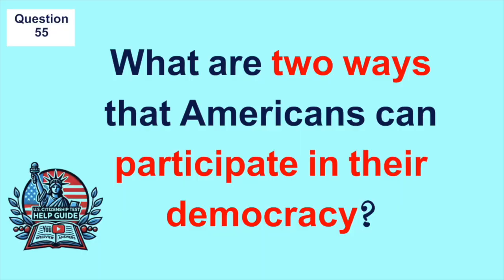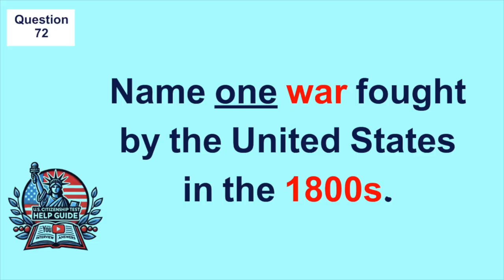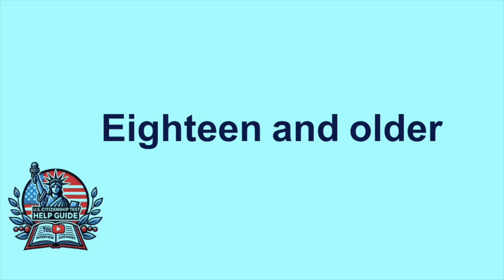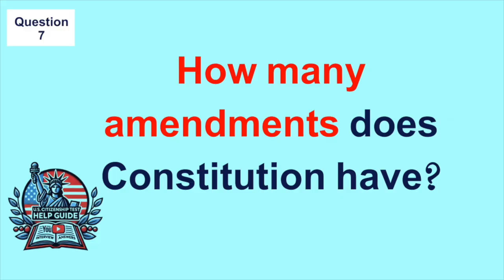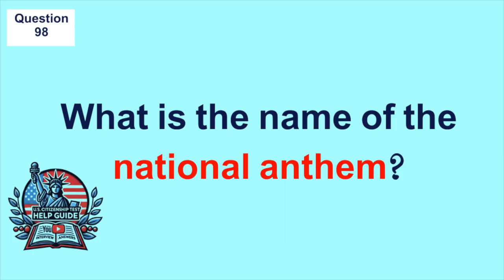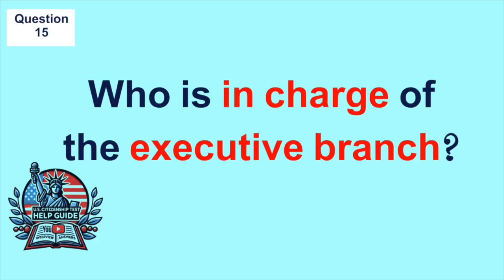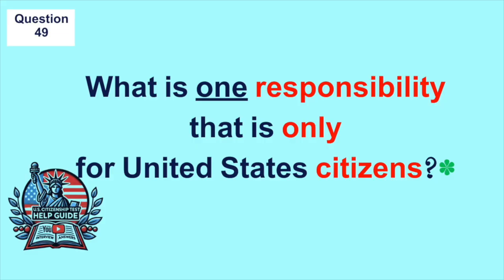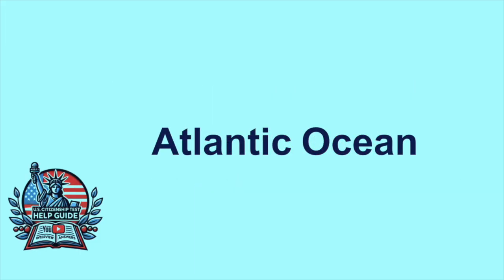2025 random 100 civics questions and answers - U.S. citizenship interview I N400 Interview